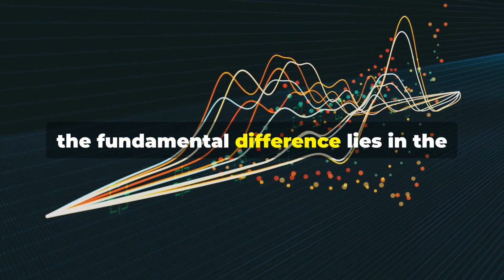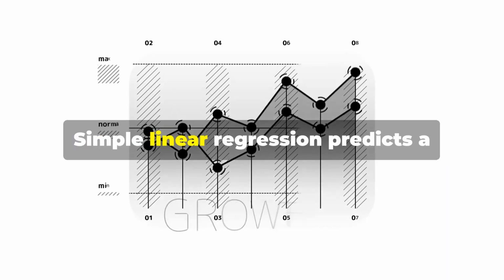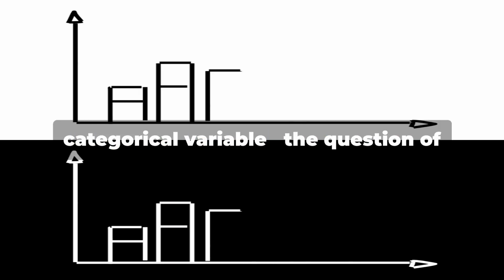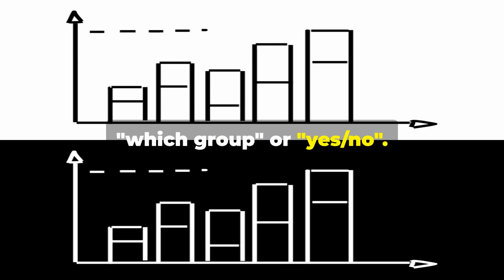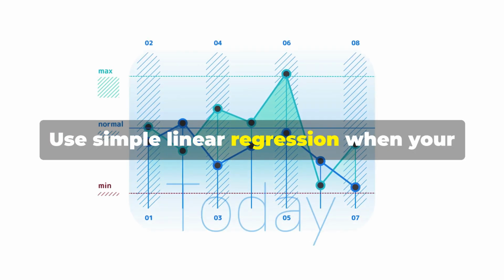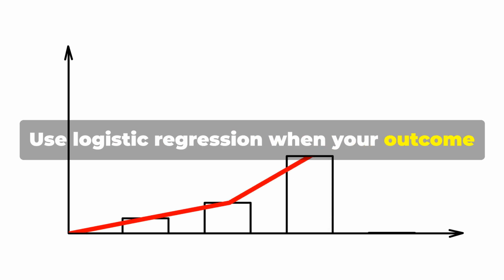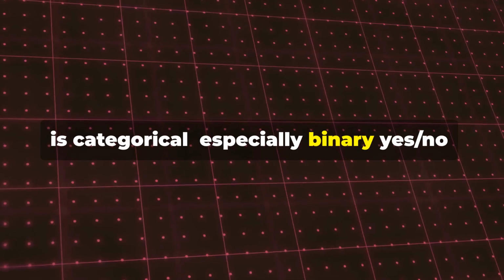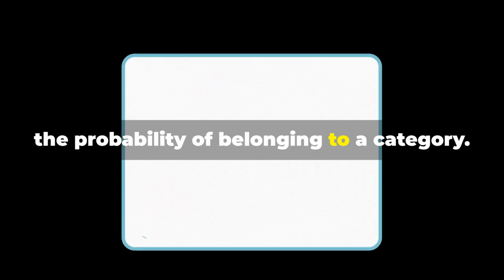Which Regression Should You Use? Find Out Fast!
Confused about which regression to use? Watch this video to quickly learn whether to use logistic or linear regression for your data analysis needs.

Confused about which regression to use? In this video, we'll help you decide between logistic and linear regression for your data analysis needs.

Confused about which regression to use? Watch this video to quickly find out whether you should use logistic or linear regression for your data analysis!

Tired of being confused about whether to use linear or logistic regression for your data? This video provides a clear and concise explanation to help you quickly determine the right regression model for your analysis needs. Watch now and eliminate the guesswork!

Bist du es leid, verwirrt zu sein, ob du für deine Daten lineare oder logistische Regression verwenden sollst? Dieses Video bietet eine klare und prägnante Erklärung, die dir hilft, schnell das richtige Regressionsmodell für deine Analysebedürfnisse zu bestimmen. Schau jetzt rein und eliminiere das Rätselraten!